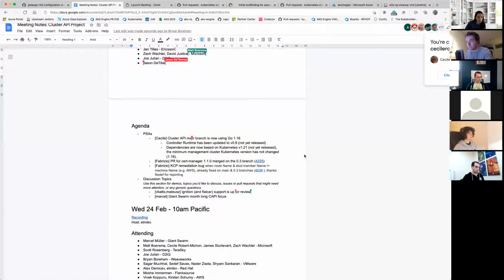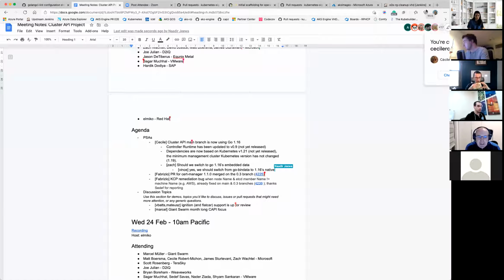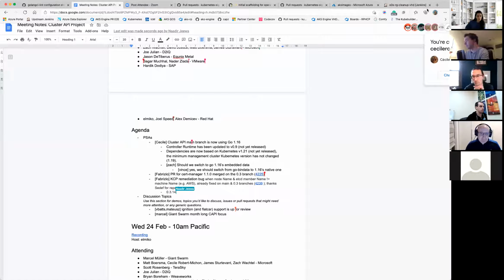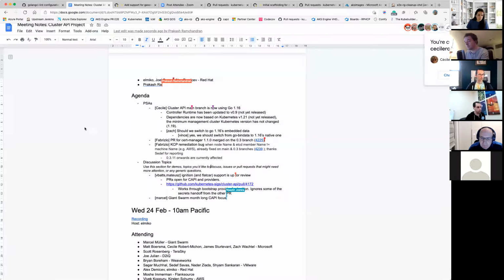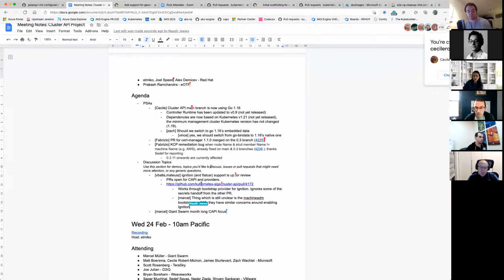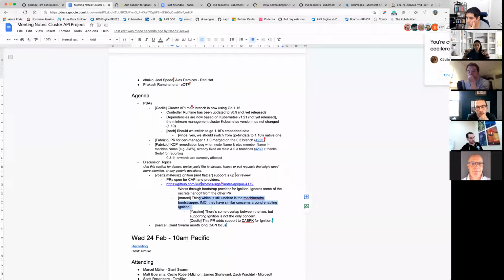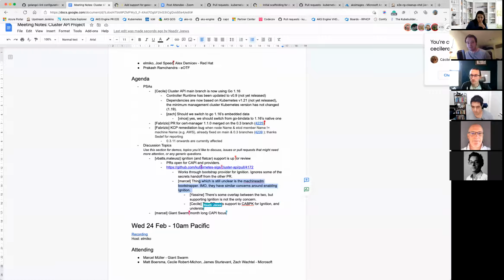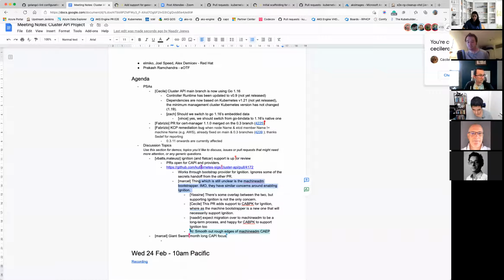SIG Cluster Lifecycle - Cluster API office hours 2021-03-03